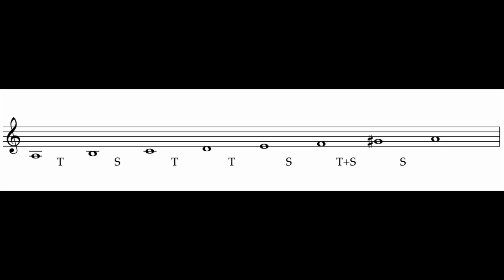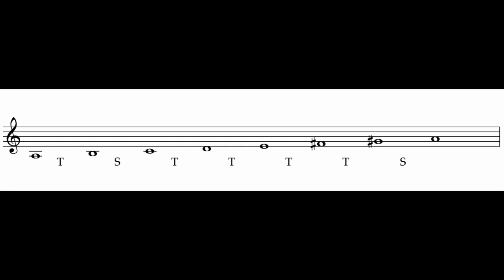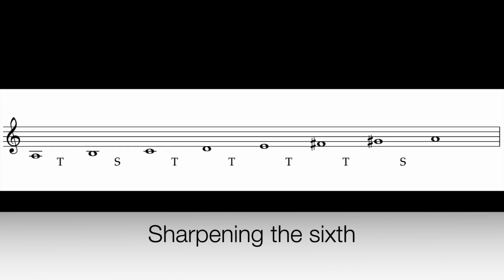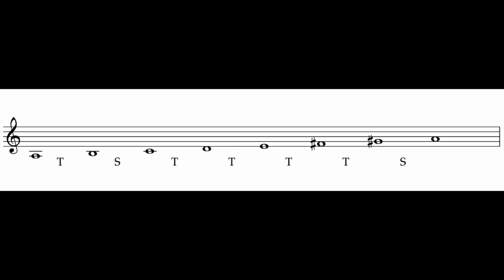Keys and scales 3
Relative majors and minors.

The relationship between C major and A minor

The scales of A minor (natural, harmonic and melodic)